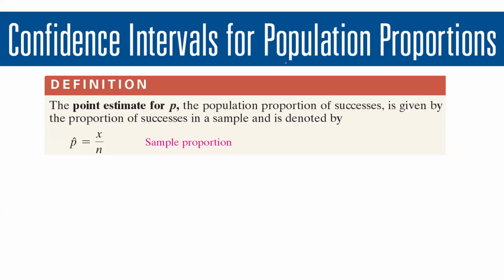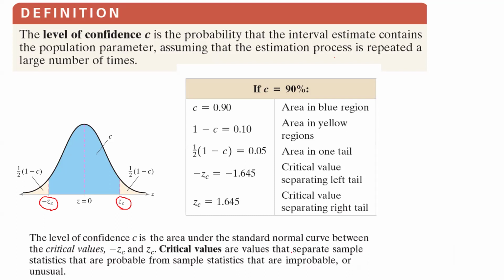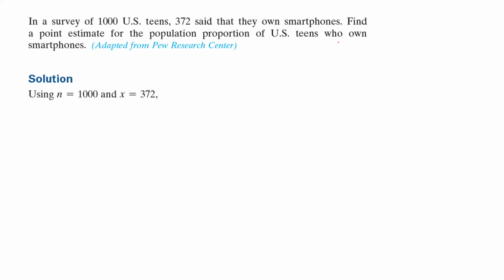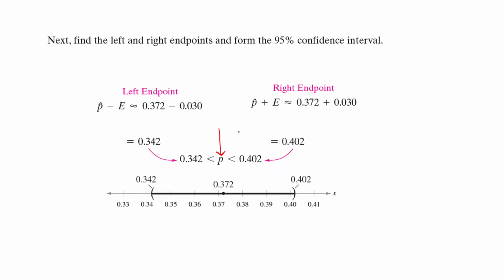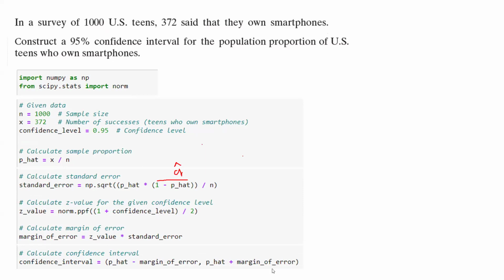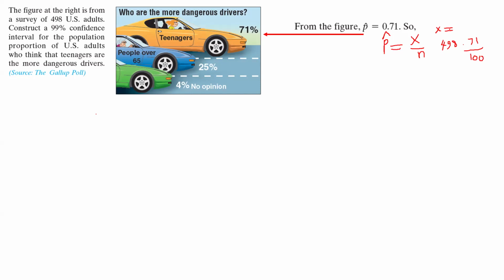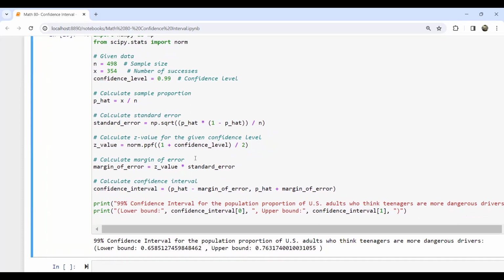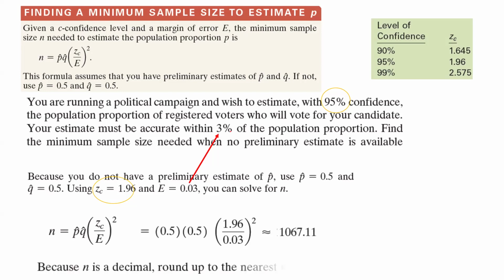Confidence Interval for Population Proportion with Python